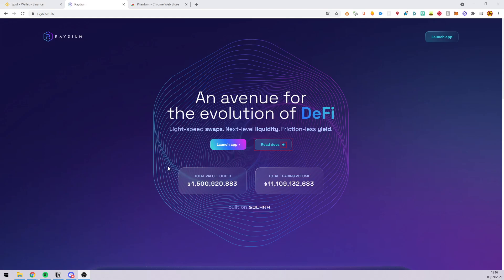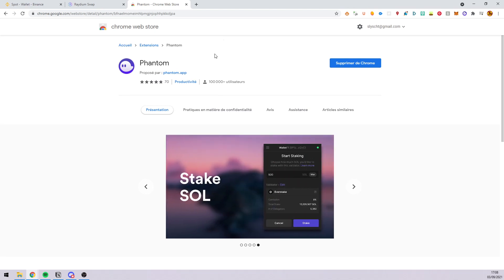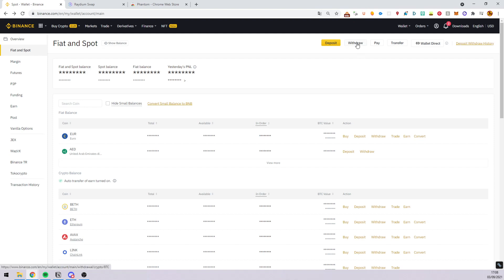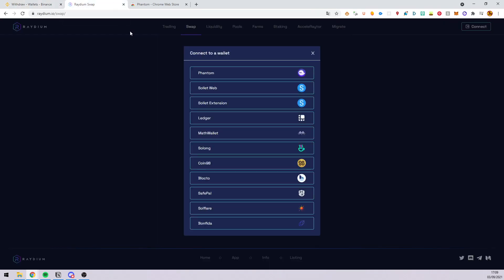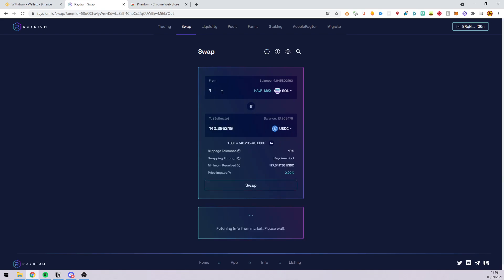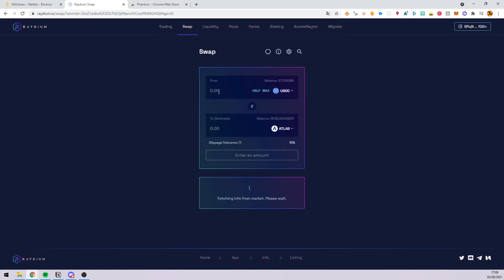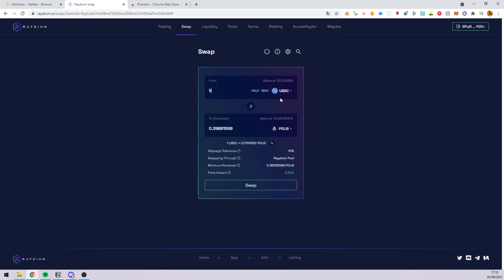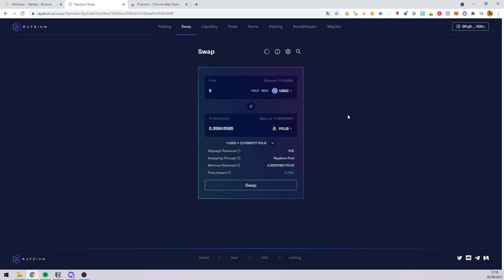HOW TO BUY STAR ATLAS CRYPTO TOKENS [$ATLAS, $POLIS] On Solana - GUIDE / TUTORIAL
[Complete Guide - Tutorial]
Steps to buy $ATLAS and $POLIS of Star Atlas Projet :

- Create a Phantom Wallet
- Transfer Solana into this Wallet
- Swap SOL into USDC
- Swap SOL into ATLAS or POLIS